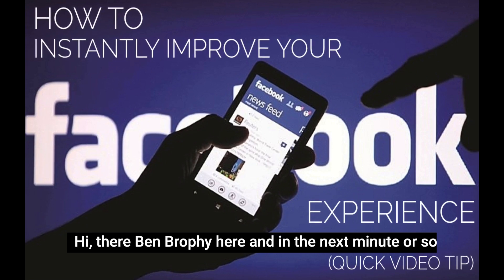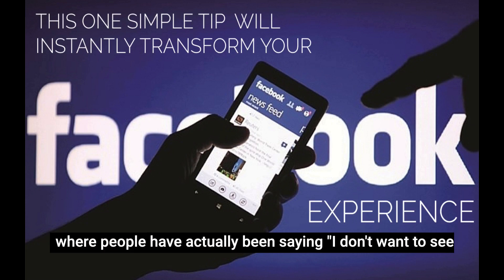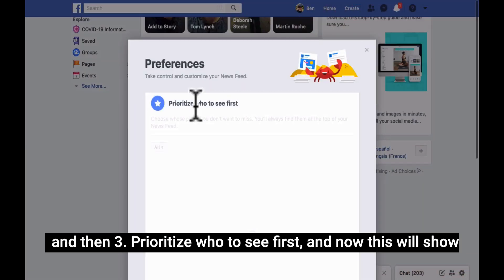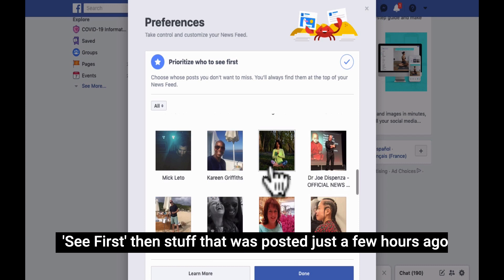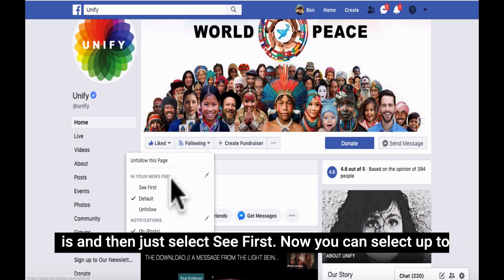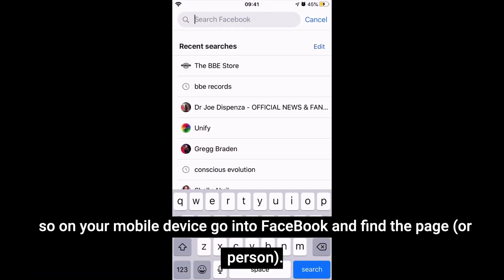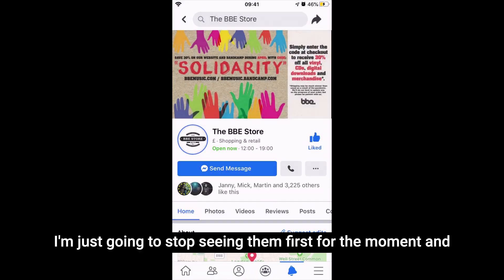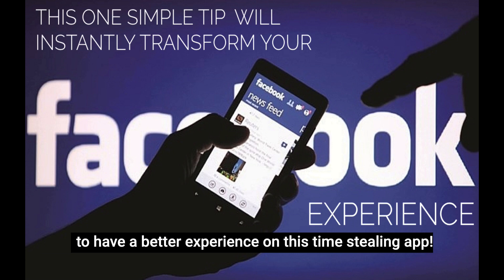How to Use Facebook - Facebook See First Tip 2020 | Facebook Basics Tutorial | Facebook Hack 2020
In this video tutorial  you will learn you how to manage what you see in Facebook to give you a better user experience & save you time. Learn how to prioritise 30 people or pages to see first.

Facebook See First Features | Activate See First Features On Facebook | Facebook New Update
Facebook news feed preference friends in facebook. How to follow, unfollow or see a person's post first in your newsfeed.

Save yourself time & have a better Facebook experience with this tip which covers how to activate see first features on facebook to help give a better time when inside Facebook by determining your news feed preference & ,news feed settings.

Other search phrases this video helps with:
how to prioritize who to see first on facebook

Enjoy the tips & please do share with others.